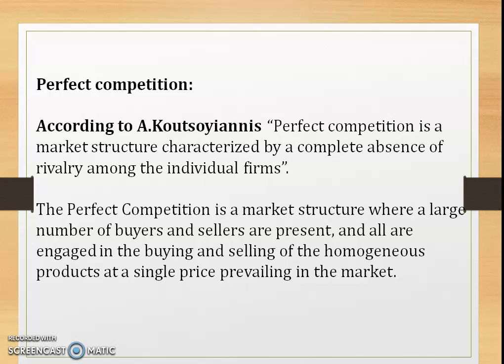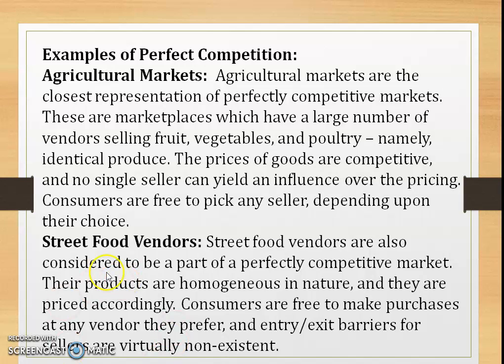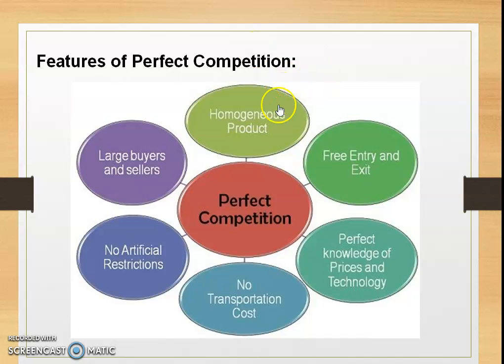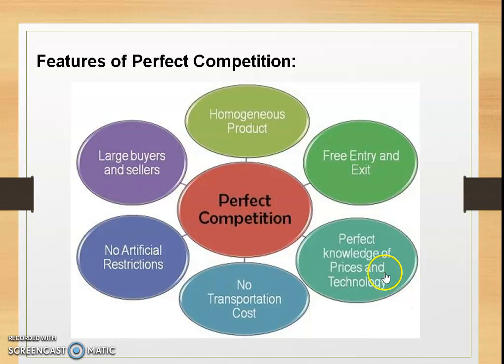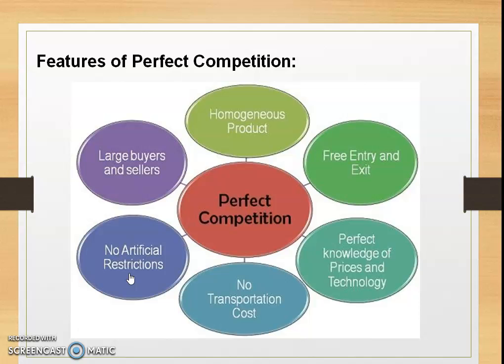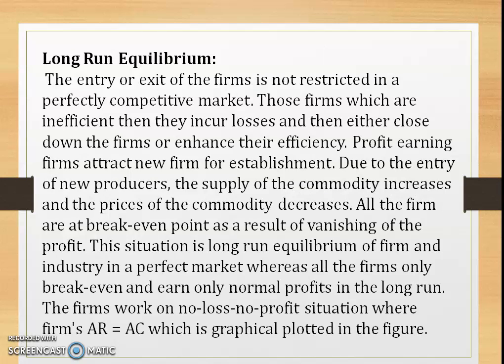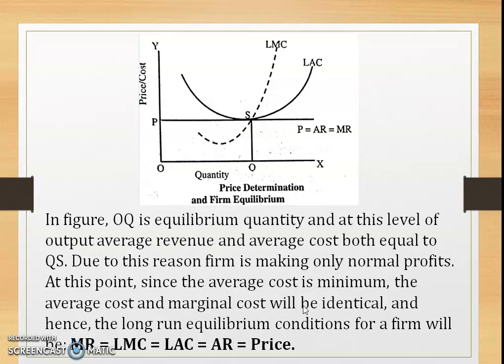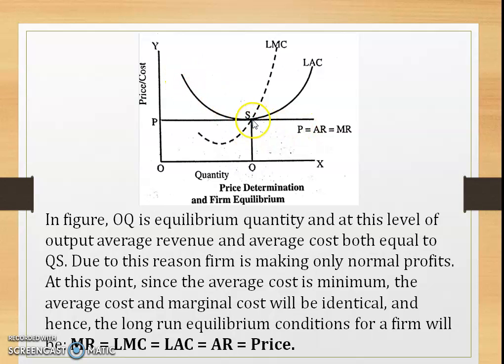Perfect Competition - Long run equilibrium of the Firm I Unit - 3 I Product and Factor Market